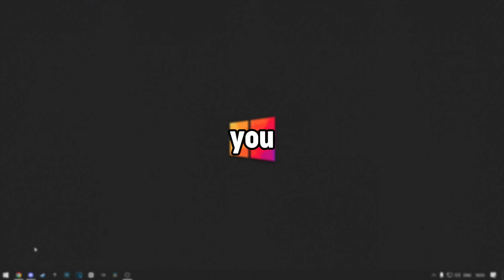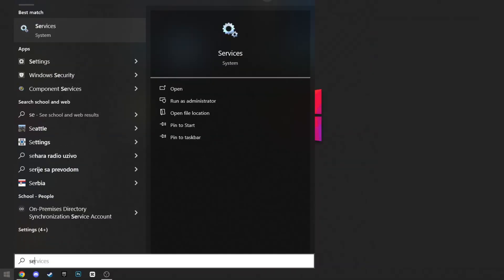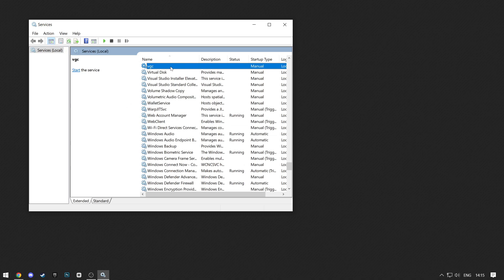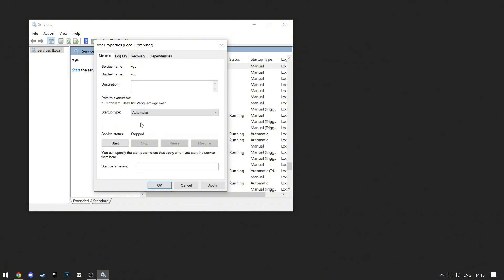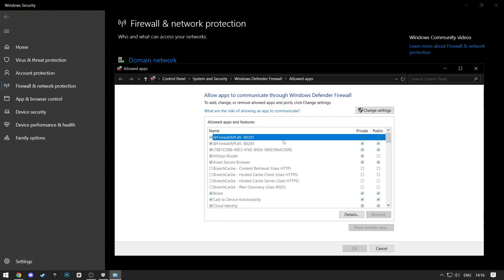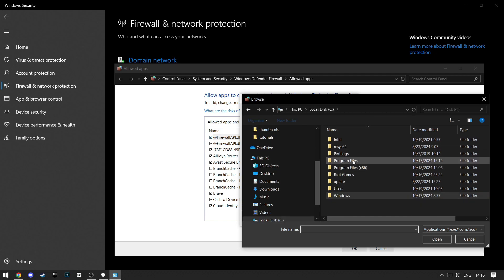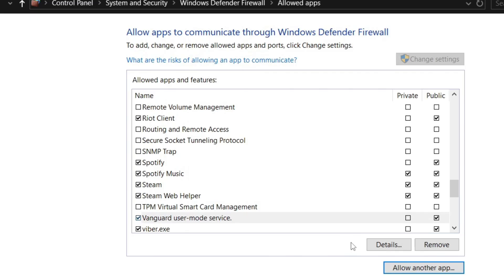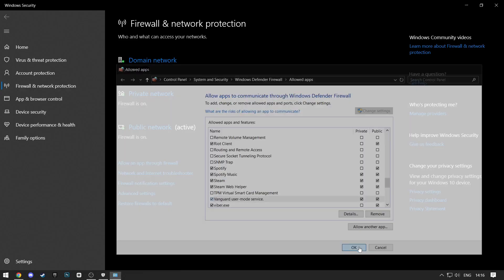How To Fix Valorant Error Code VAN 79